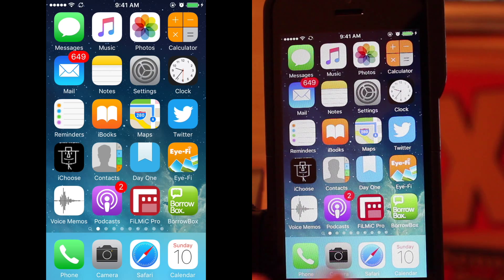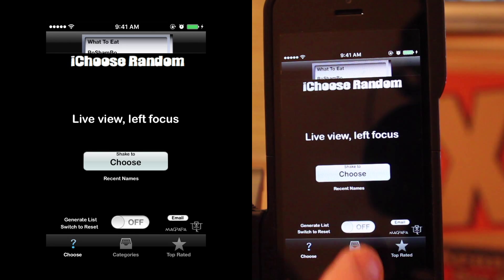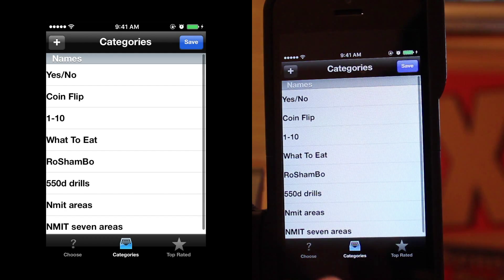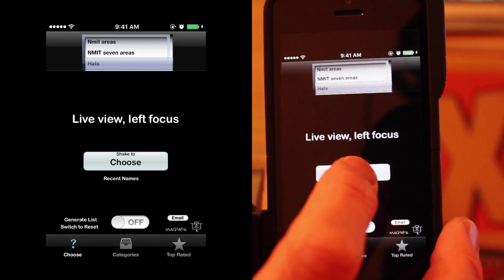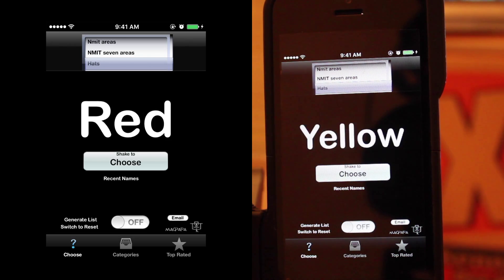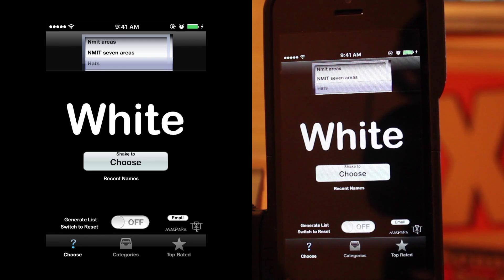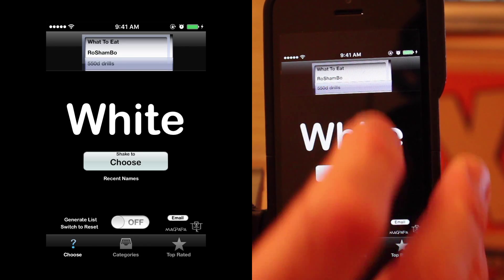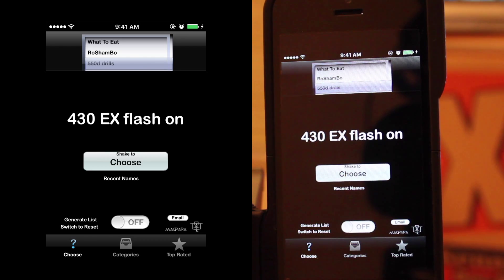iChoose App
Showing how to create a list of items which can then be selected from at random using this iPhone app.